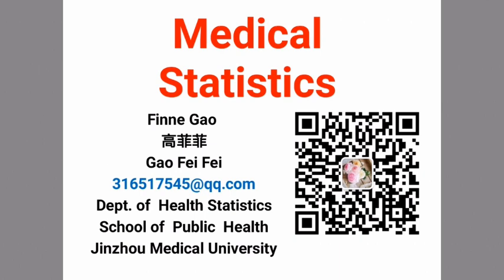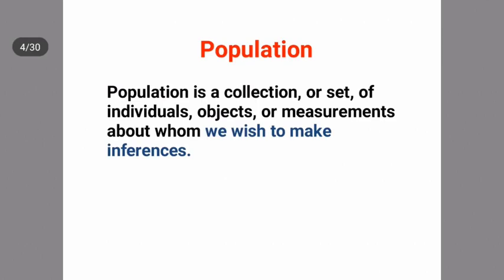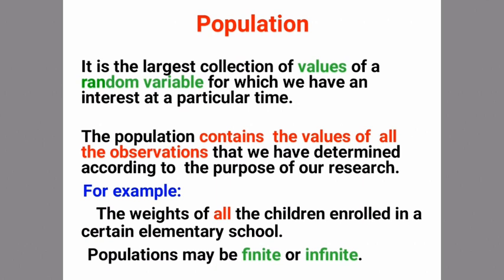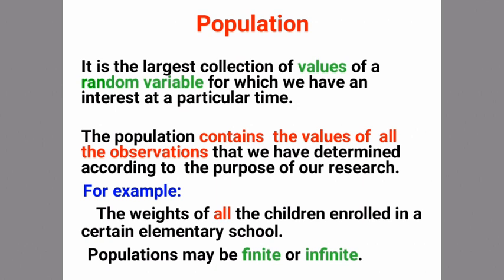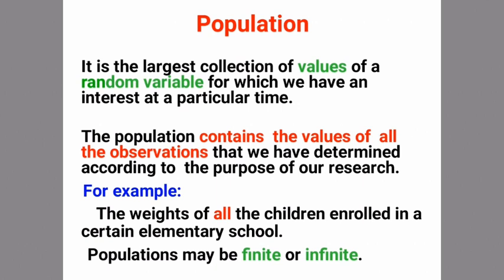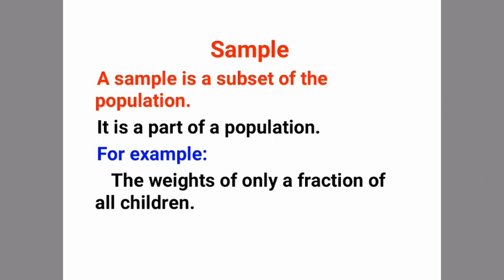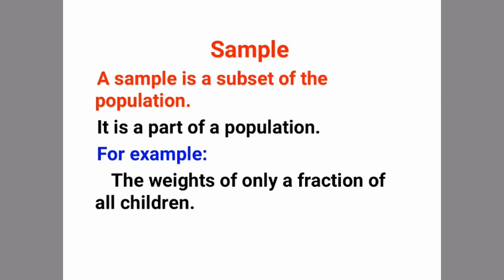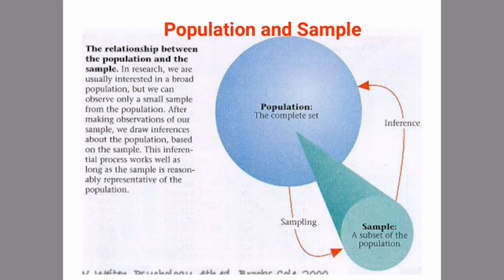medical stats class 1 the second class1